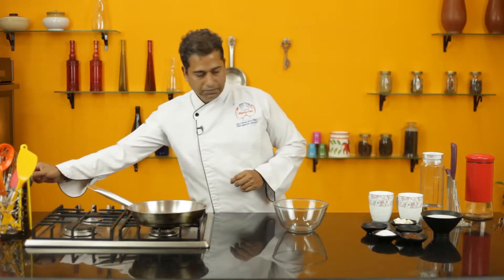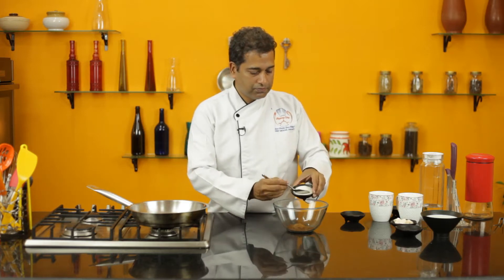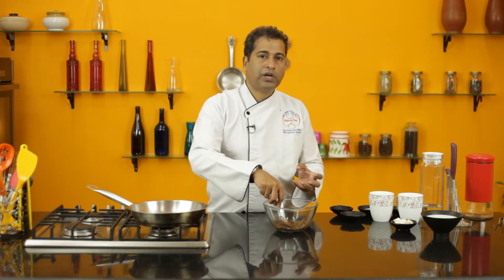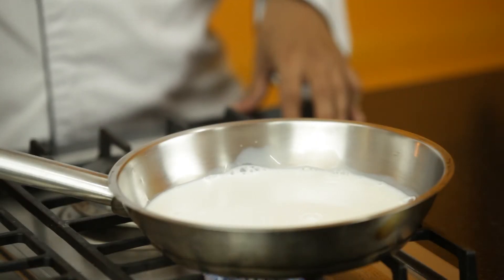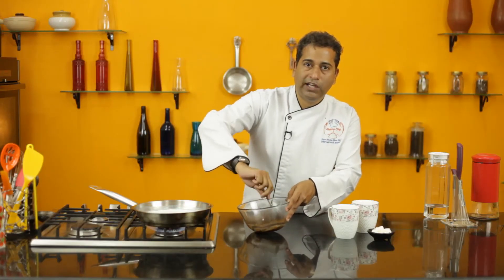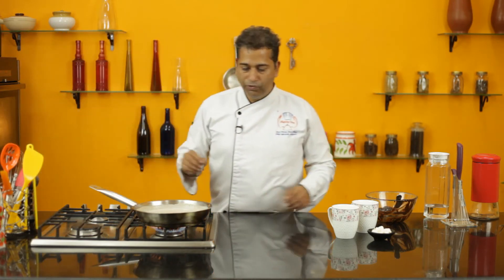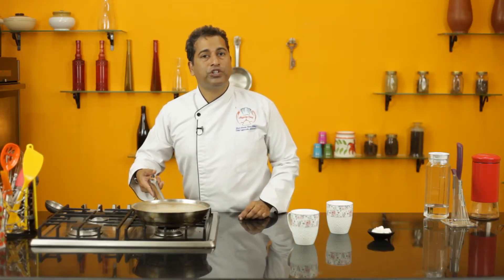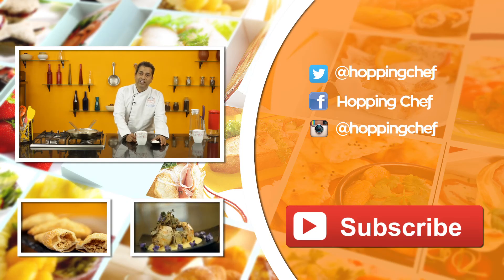How to Make The Best Hot Chocolate || Christmas Special || Hopping Chef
As we count down to a new year, there's nothing more comforting than a cuppa of hot chocolate! It is a favourite among all age groups!